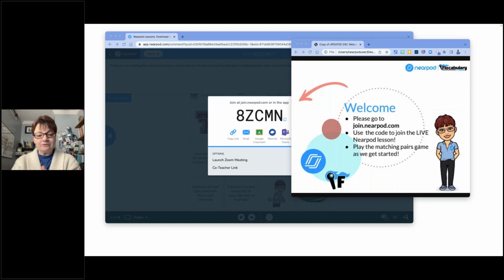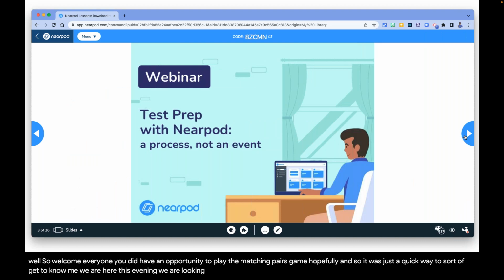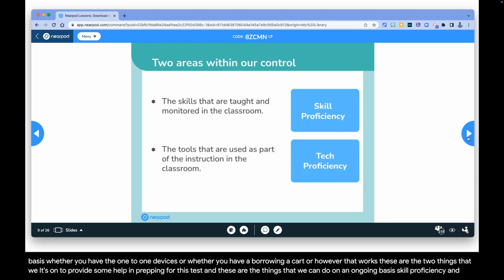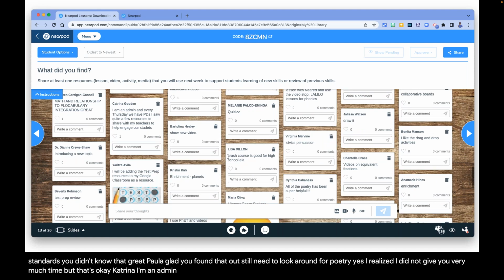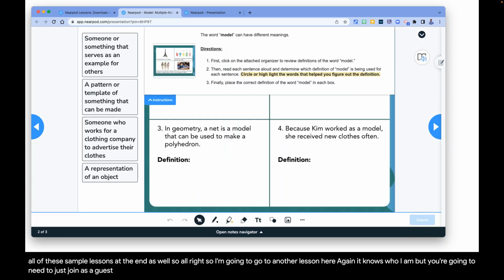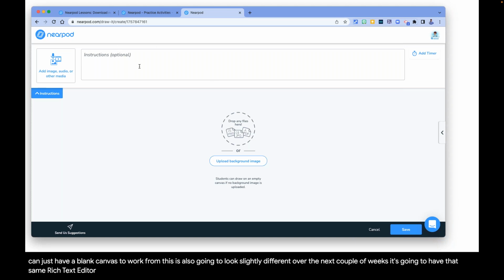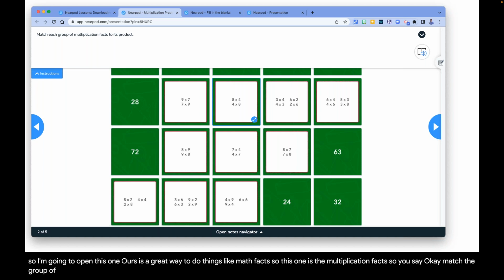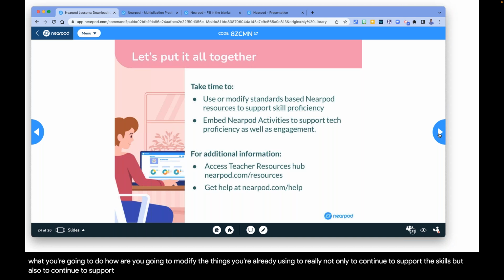Test Prep with Nearpod: How Teachers Can Prepare for Success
This pre-recorded webinar helps educators identify common standard deficiencies through formative assessments and robust lesson reporting and data. Access standards-aligned, quality lessons, videos, and activities to target identified deficiencies, close learning gaps, and improve student outcomes. Lastly, this webinar helps to incorporate regular instructional experiences to better prepare students for the technology they will experience on the test.

To learn more about Nearpod and other test prep resources, go